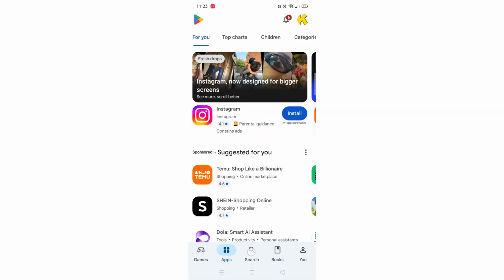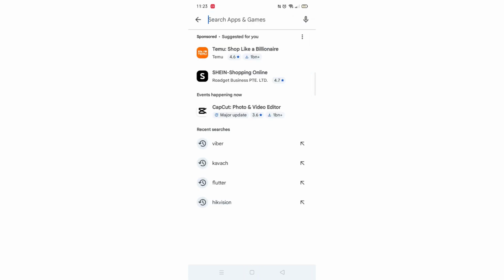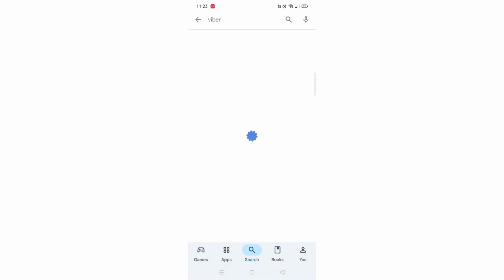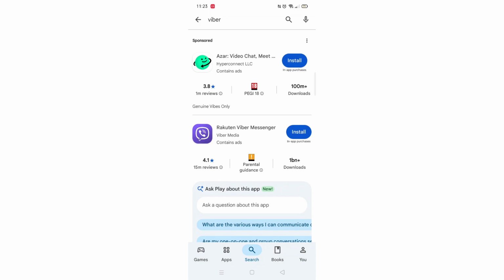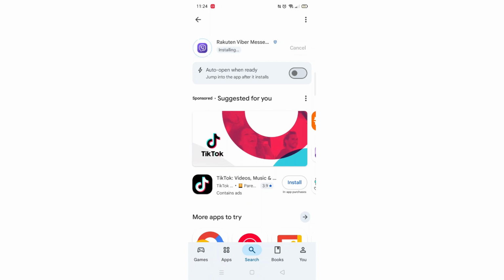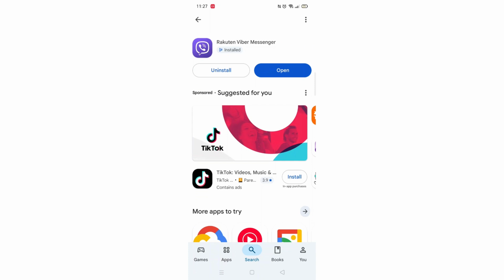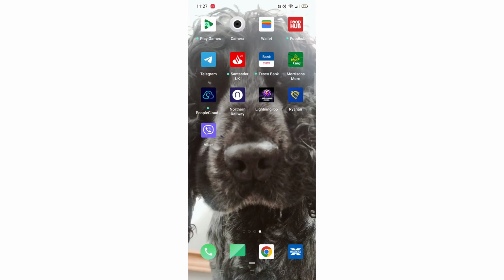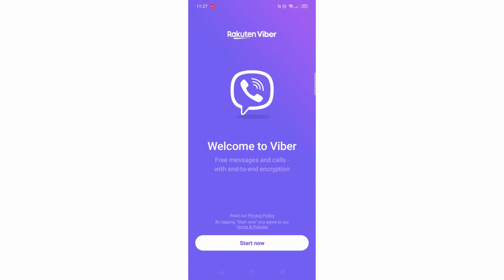How To Install Viber App On Android Phone - Step By Step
This video will show you how to install the Viber app on an Android Phone.